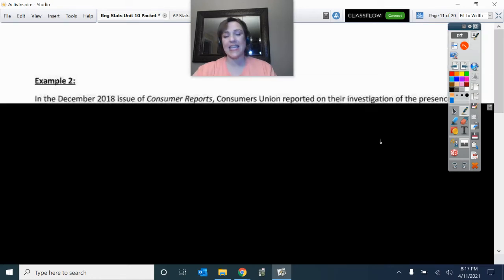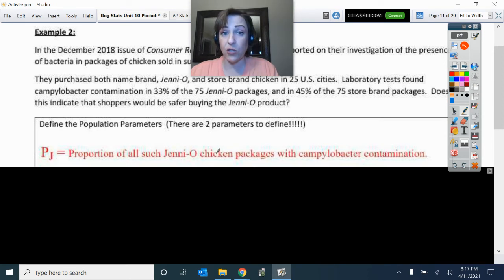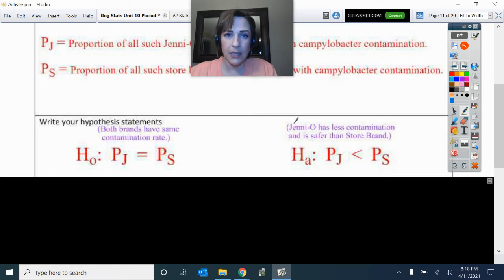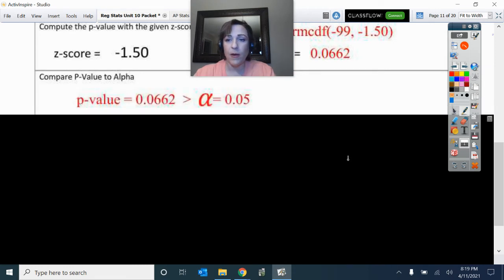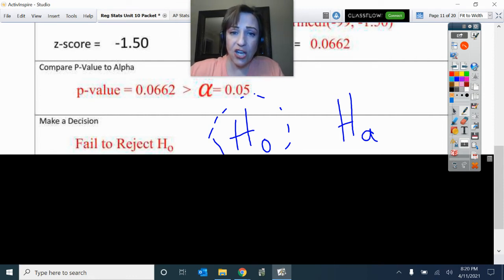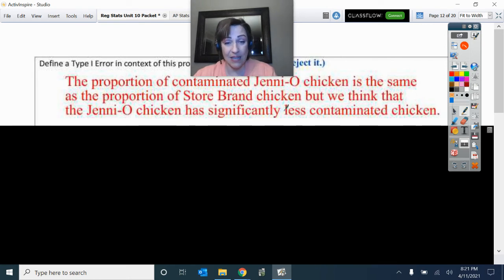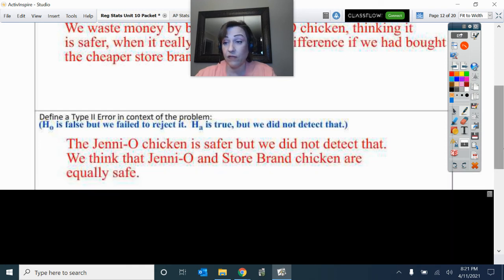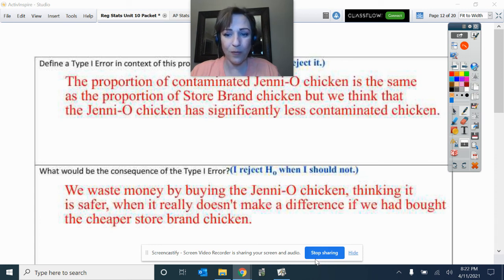Check your Example 2 on Hypothesis Test of TWO Proportions Key VIDEO